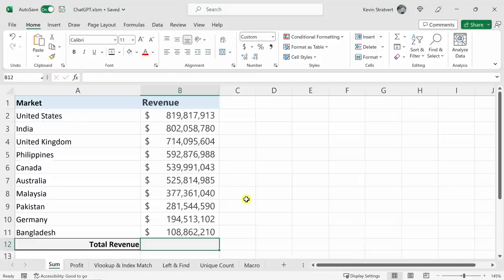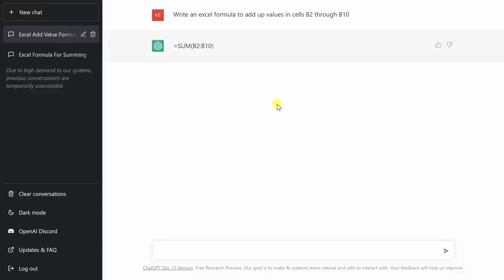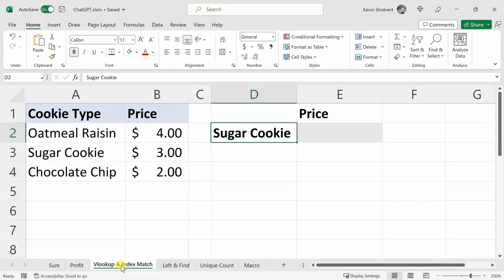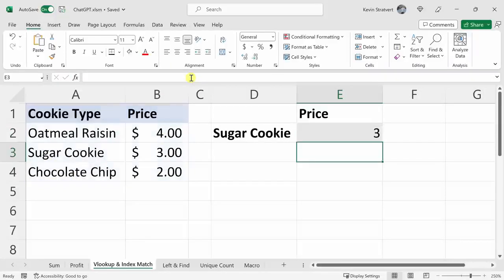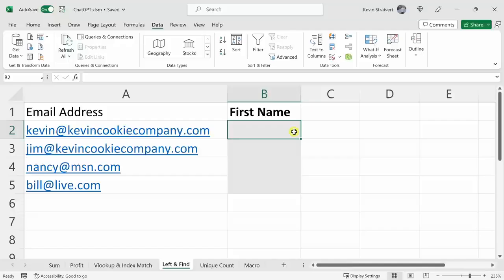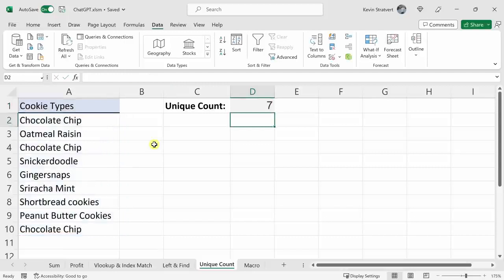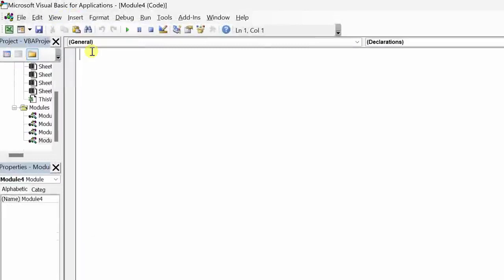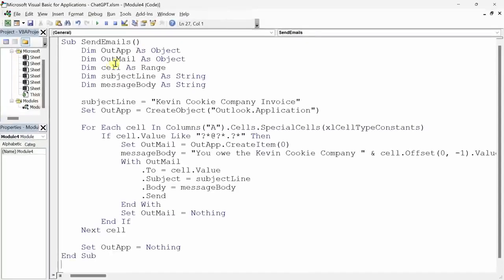10X your excel skill with the help of chatgpt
10X your excel skill with the help of chatgpt